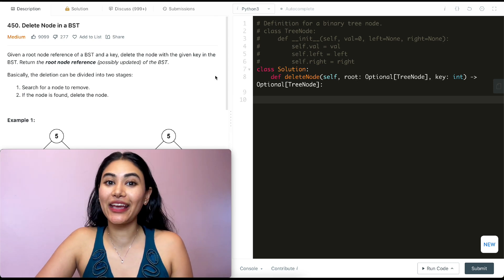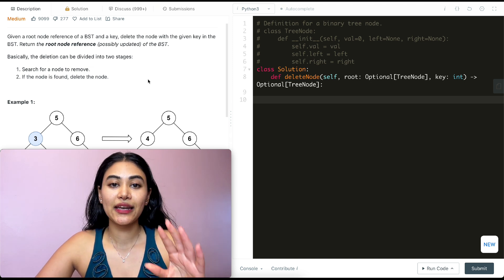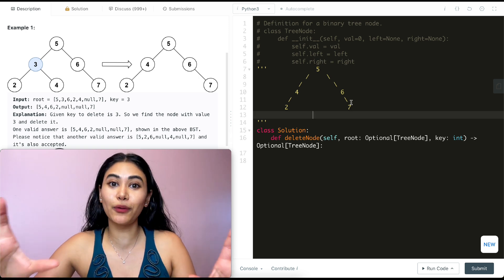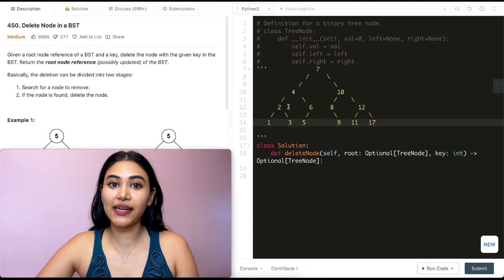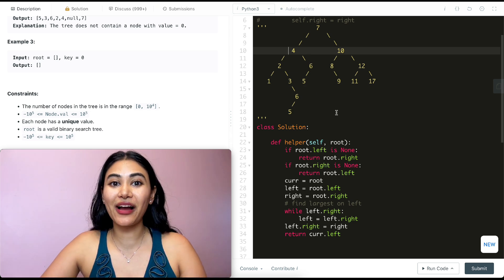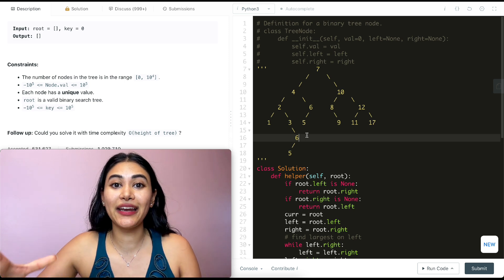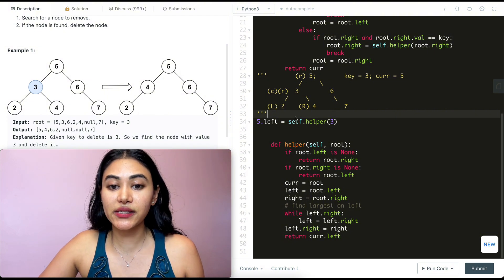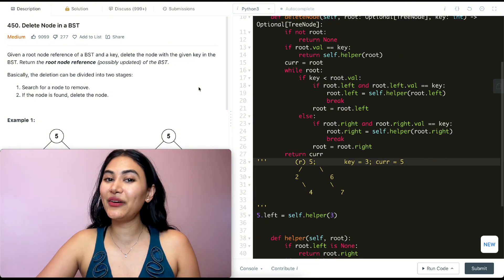Delete Node in a BST - LeetCode 450 - Python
Explaining how to solve Delete Node in a Binary Search Tree in Python!

@3:25 -  Example + Explanation
@8:17 - Code
@14:41 - Time and Space Complexity
@15:13 - Code Walkthrough with Example